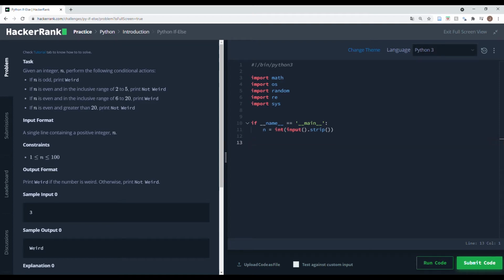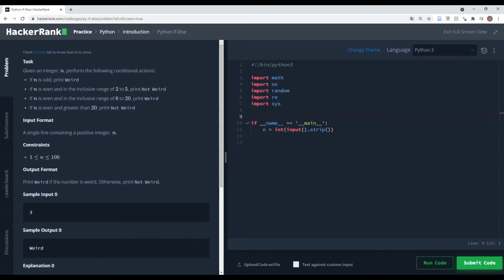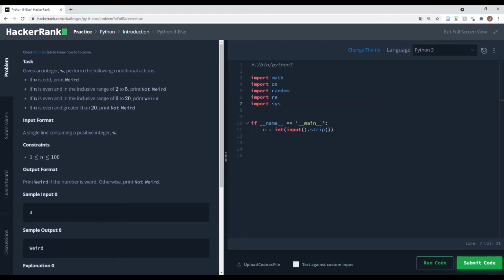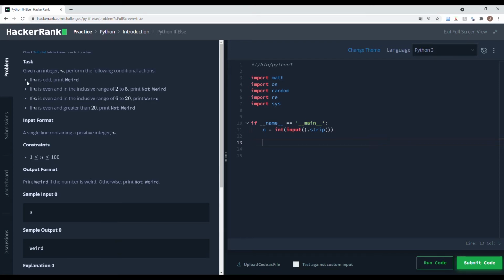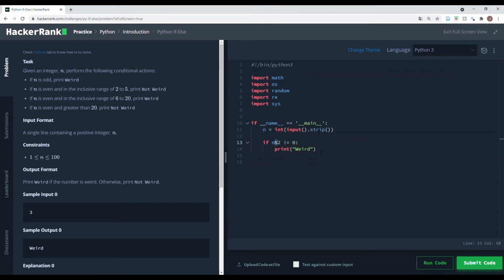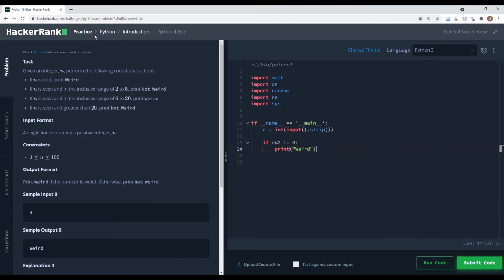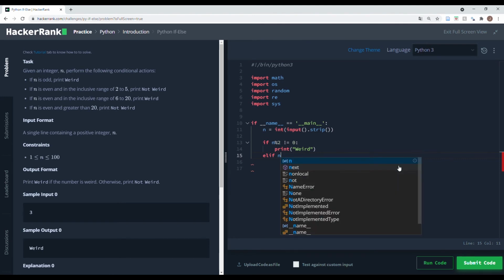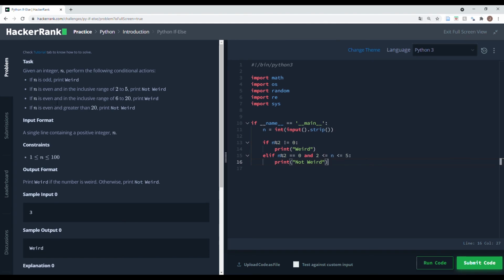Python HackerRank Challenge #2 "Python If-Else"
This is a tutorial on the second Python HackerRank challenge. Today we learn how to output use if statements with Python.